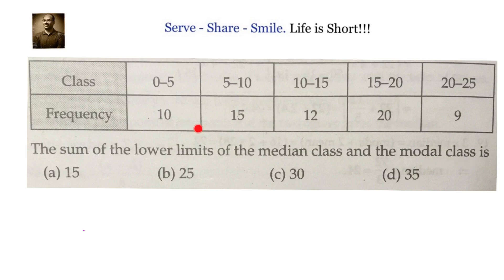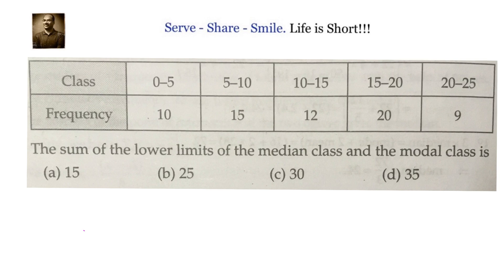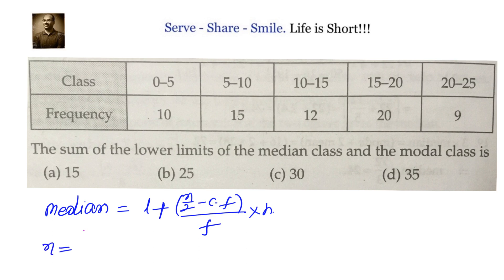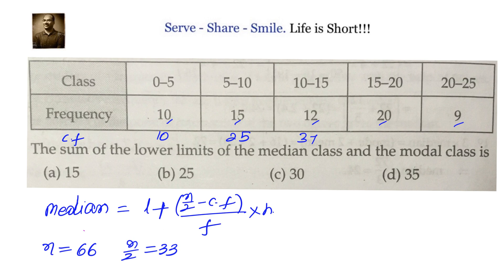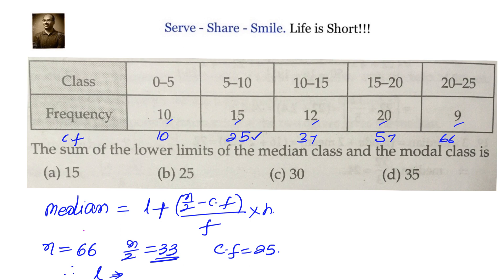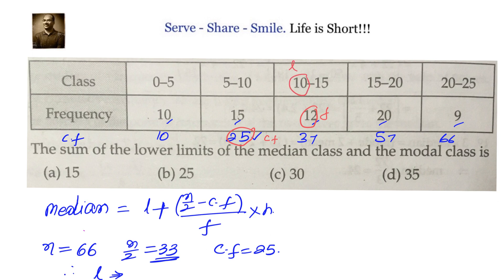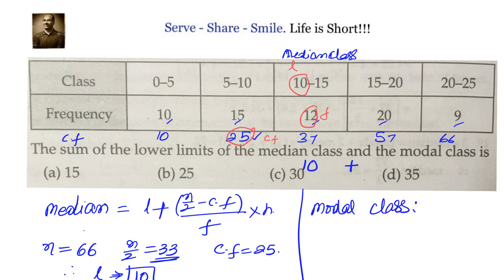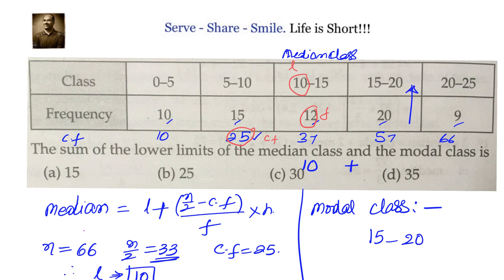Statistics: X Grade - What is the sum of the lower limits of the median and modal class?